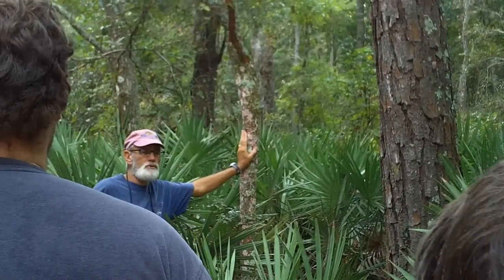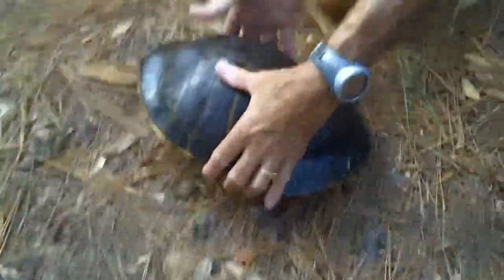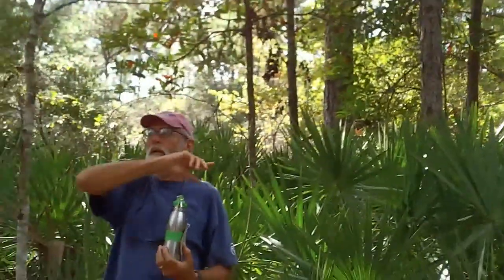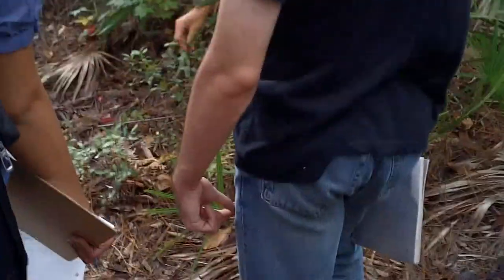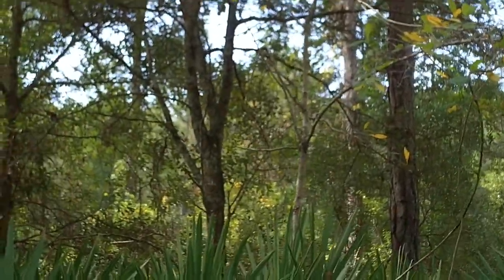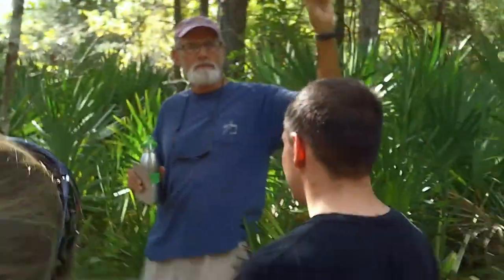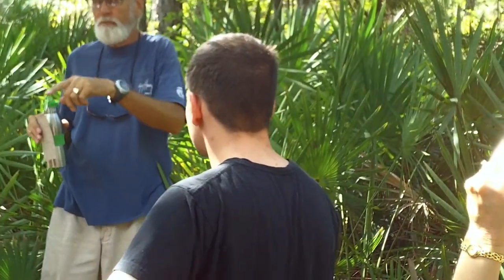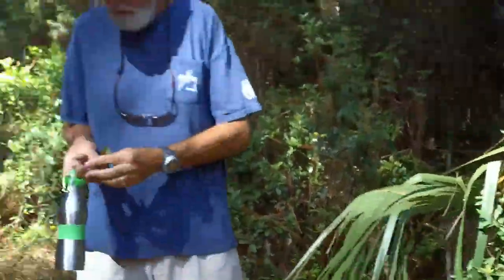Part 2 FSCJ Environmental Science Field Trip to UNF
Professor Petersen, of Florida State College at Jacksonville, explains, during a field trip to the University of North Florida campus, the many aspects of differing ecosystems that encompass a large and protected wooded area of the nature trail at the entrance to the campus. One can take the mile and a half trip along the trail, and see how varied, from one area to the next, the conditions are that support life.